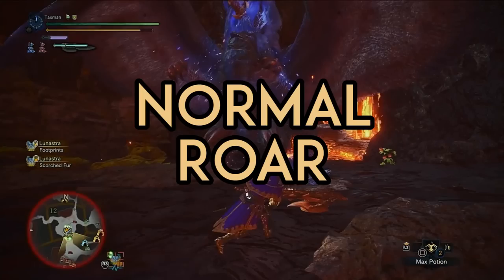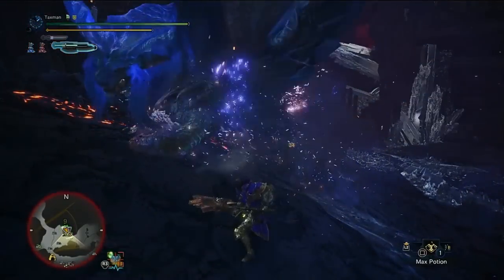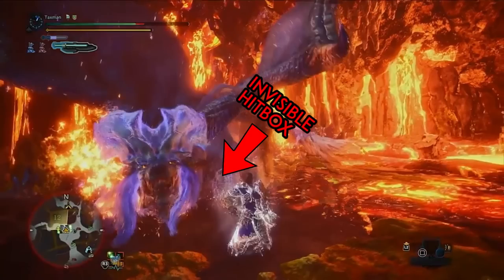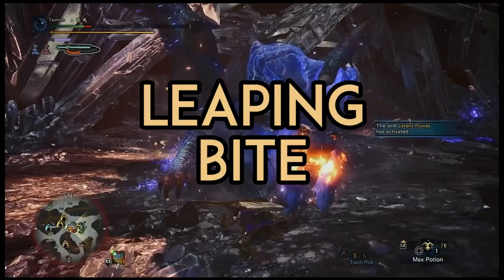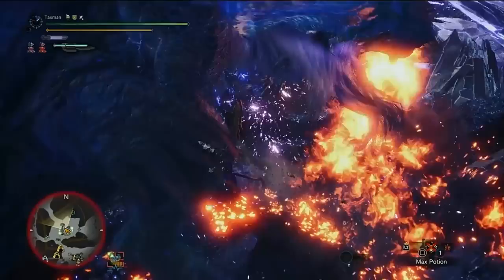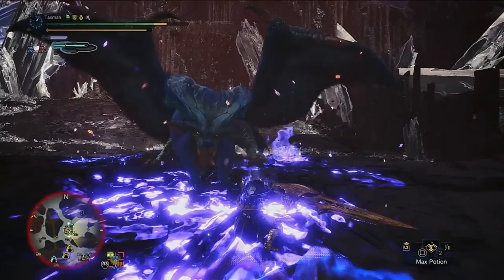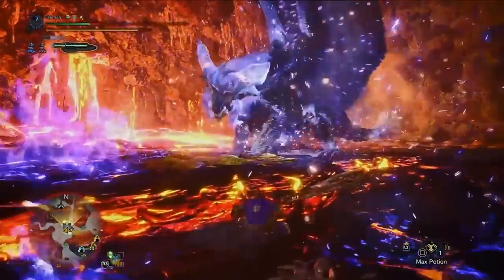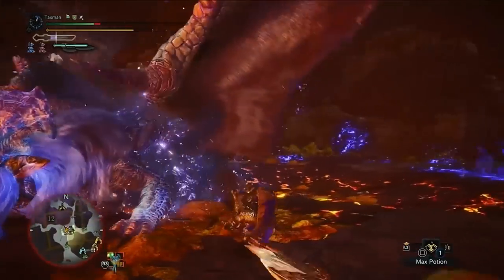The Artful Dodger - Master Rank Lunastra Guide and Tutorial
Greetings, Hunters! The votes are up and Lunastra garnered the most votes. Since Tigrex wasn't too far behind, my next video after this one would most probably be about Tigrex & Brute Tigrex.

Lunastra has been a personal challenge for me in the past and even up to now and I hope that this Guide would be able to help all my fellow hunters out there.

Thank you, everyone, for the continued support!

Move Timestamps

ROARS
00:53 - Normal Roar
01:22 - Aura Roar

PHYSICAL ATTACKS
01:48 - Claw Swipes
02:24 - Tail Swipes
04:00 - Flight Landing

FIRE BITE ATTACKS
04:32 - Fire Bite
06:34 - Sliding Bite
07:43 - Leaping Bite

FIRE BREATH ATTACKS
08:15 - Fire Breath
08:46 - Slicing Fire Breath
09:50 - Flying Fire Breath
10:28 - Sweeping Fire Breath

MINOR WIND ATTACKS
12:11 - Wing Flap

MAJOR WIND ATTACKS
13:31 - Mini Supernova
15:33 - Supernova